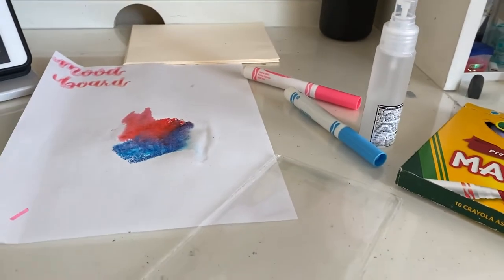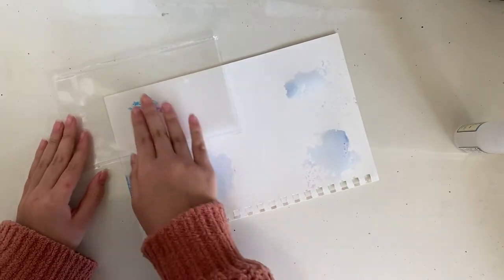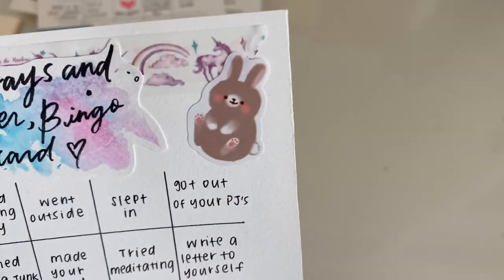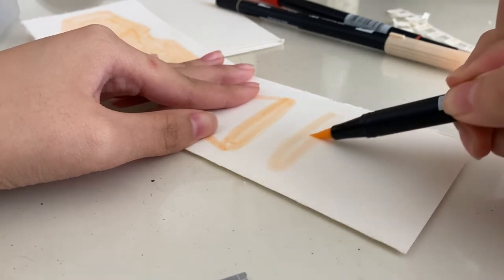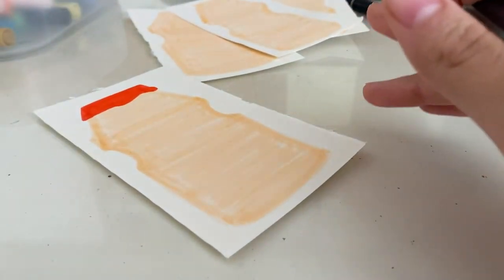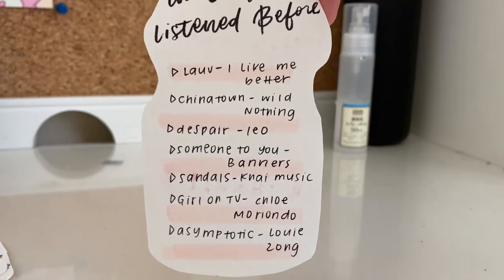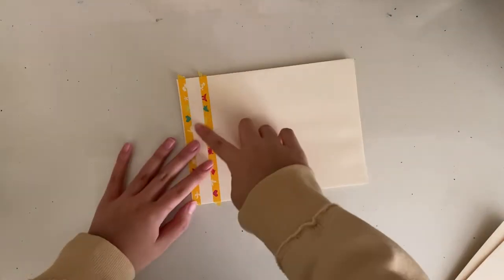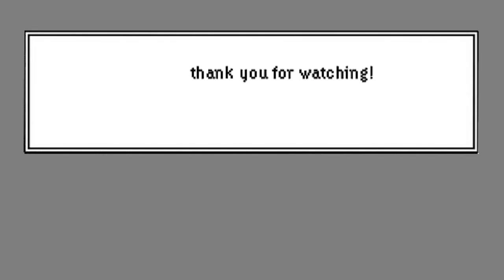penpal with me | to all the boys I've loved before theme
I really hope you enjoyed the video! I spent the past few days filming and editing while managing school so I could upload this video in time! I'm actually really happy with how it turned out and I can't wait to see what my friends think! Maybe I'll do another one of these again?

✏️Supplies:
* bullet journal: A5 Essentials Gridded
* pen: Pilot G-2 Black Pen 0.38
* journal: Midori A5 Gridded

📹Filming:
* recording: iPhone 11
* editing: Premiere Pro
* thumbnail: Procreate